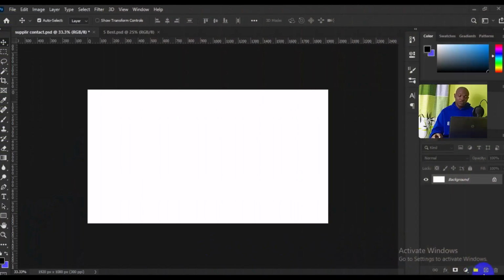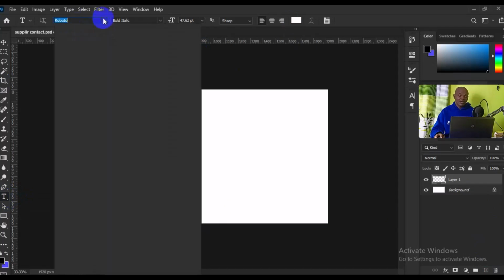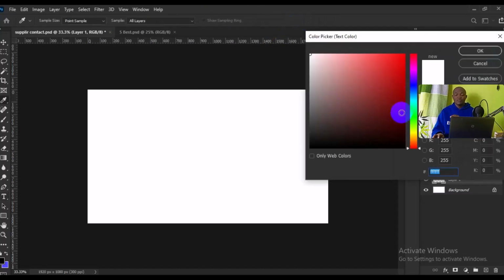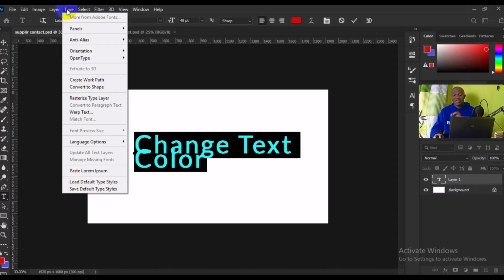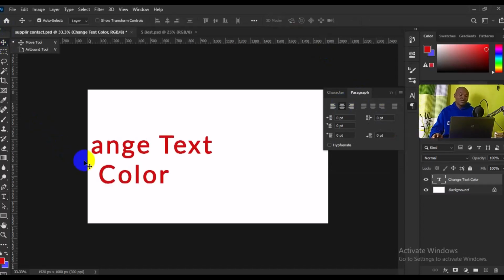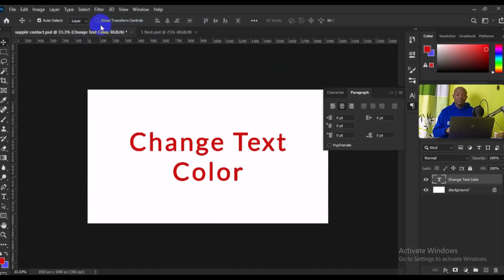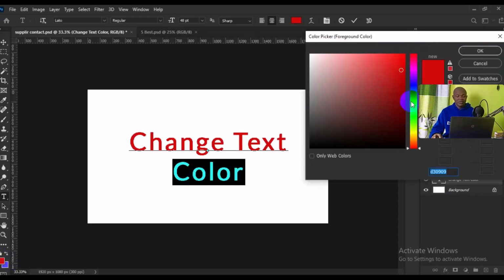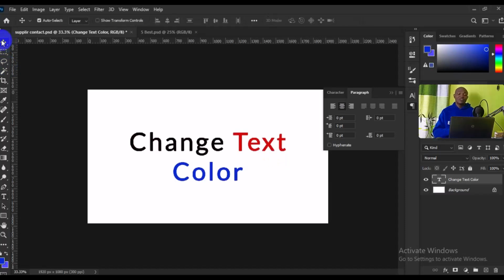How to Change Text Color in Photoshop - Step by Step Tutorial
In this step-by-step tutorial, you will learn how to change text color in Photoshop. Whether you're a beginner or an experienced user, this video will guide you through the process of manipulating text colors to enhance your designs.

We will start by explaining the basics of the text tool and color selection in Photoshop. Then, we will demonstrate various techniques to change the color of text, including using the color picker, applying gradients, and blending modes.

Throughout the tutorial, we will provide clear instructions and practical examples to help you understand and apply these techniques effectively. Additionally, we will share tips and tricks to achieve desired color effects and make your text stand out in your designs.

By the end of this video, you will have a solid understanding of how to change text color in Photoshop and be able to incorporate vibrant and eye-catching text into your projects.

Whether you're a graphic designer, photographer, or simply interested in learning Photoshop, this tutorial is perfect for you. Don't miss out on this opportunity to enhance your design skills. Watch the video now and start creating visually appealing text in Photoshop!